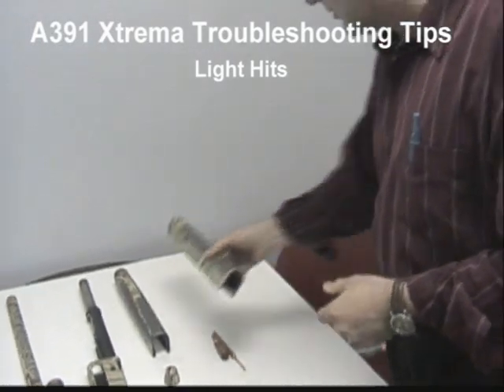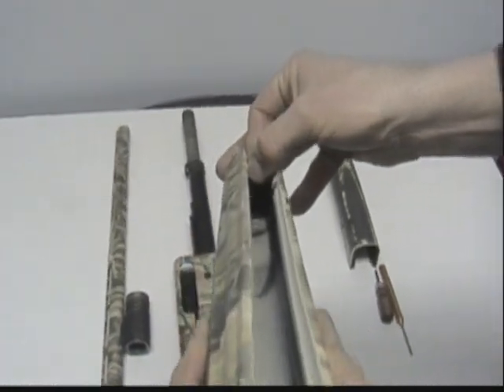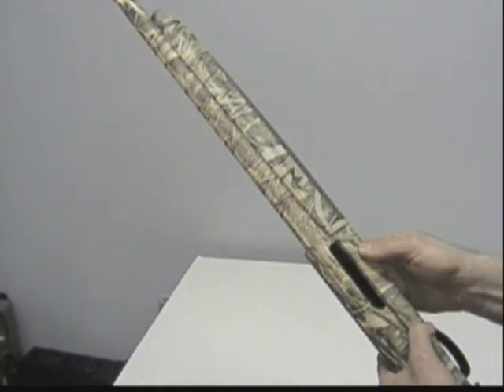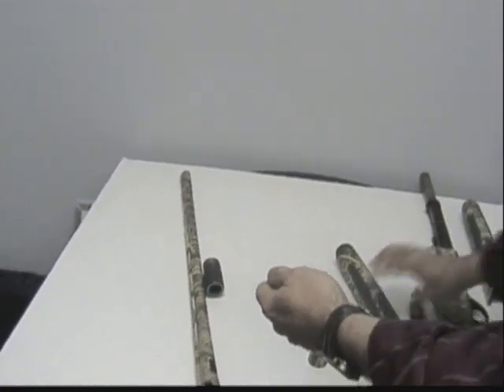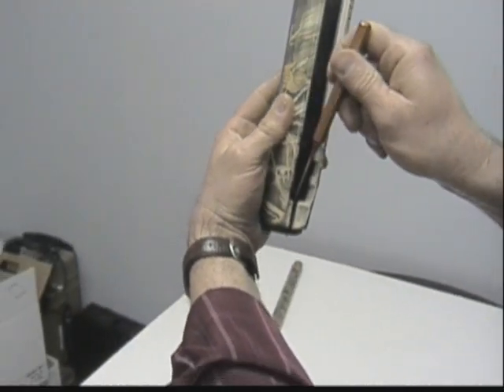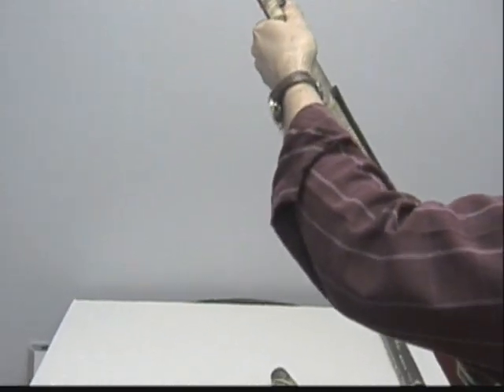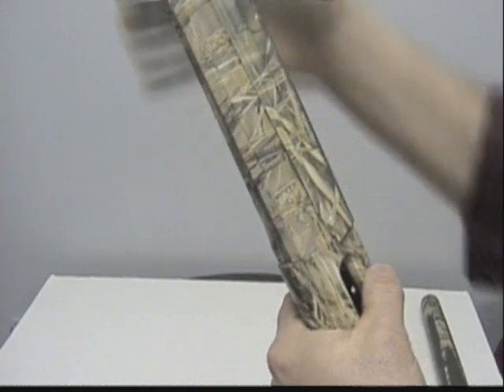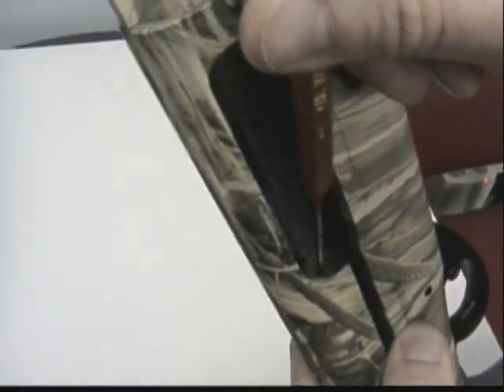Beretta A391 Xtrema Troubleshooting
Beretta Troubleshooting Video on A391 Xtrema.  This video addresses issues with light hits and misfires that can occur on the Xtrema and areas that the customer can check prior to sending the firearm to a service center.